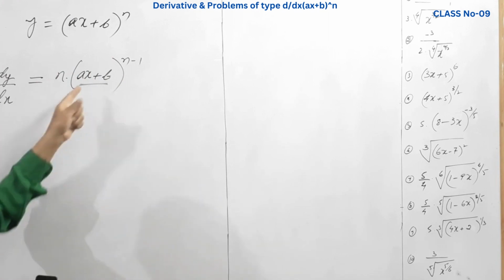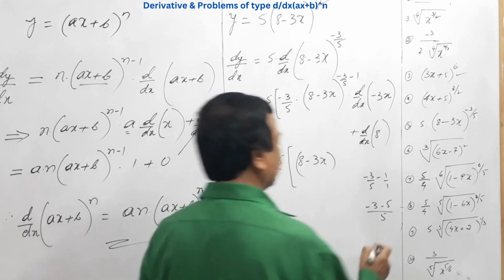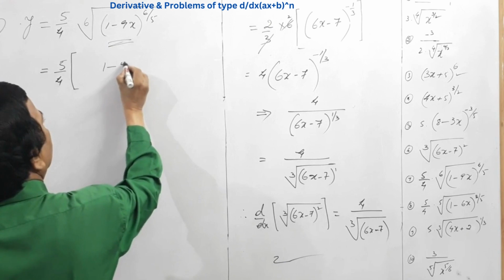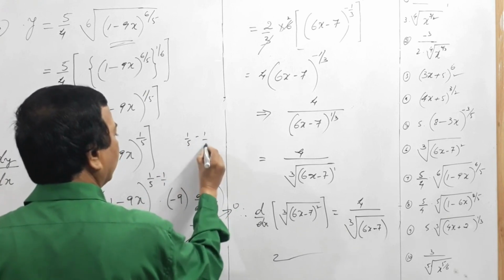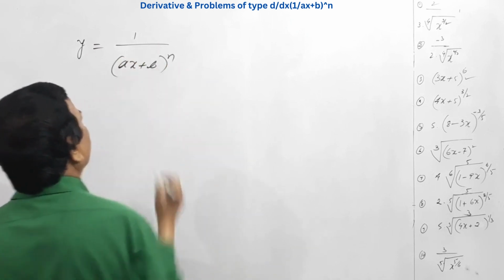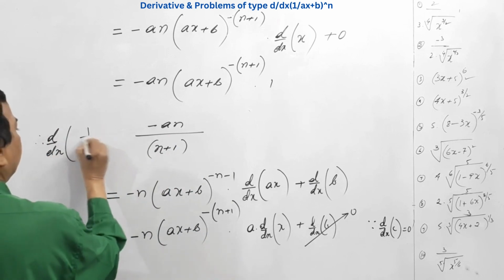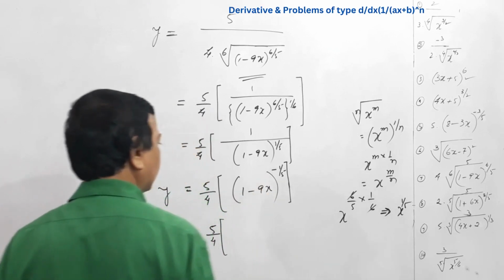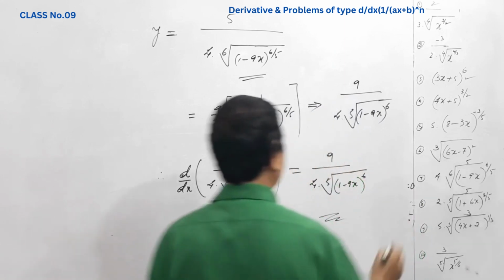Derivative & Important Problems type y=d/dx1/(ax+b)}^n PART B // maths from basics 4u y=d/dx(ax+b)^n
Derivative & Problems of type d/dx{1/(ax+b)}^n PART B,
maths from basics 4u,
derivative-d/dx(ax+b),
Important Problems of type d/dx(ax+b)^n,
Important Problems of type d/dx{1/(ax+b)}^n,
Derivatives of Polynomial Functions,
Derivatives of Algebraic Functions,
Differentiation for 11th,
Differentiation for 12th,
Differentiation for 11th & 12th,
differentiation of algebraic functions examples,
differentiation of polynomial functions examples,
differentiation tricks,
derivative class 12,
polynomial functions,
polynomial functions class 11 in kannada,
polynomial functions class 11 in Hindi,
polynomial function class 11th,
problems on polynomials function,
polynomial functions example,
Algebraic functions,
Algebraic functions 11th,
Algebraic functions 12th,
Algebraic functions problems,
algebraic functions class 11 maths,
derivatives of Polynomial functions examples,
derivatives of Algebraic functions examples,
differentiation of algebraic functions examples in Hindi,
differentiation of algebraic functions examples in Kannada,